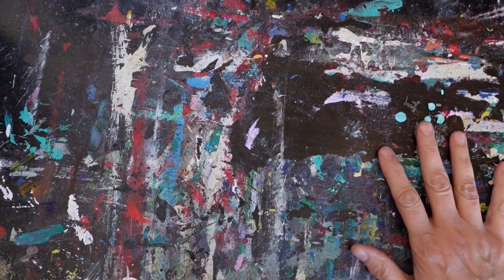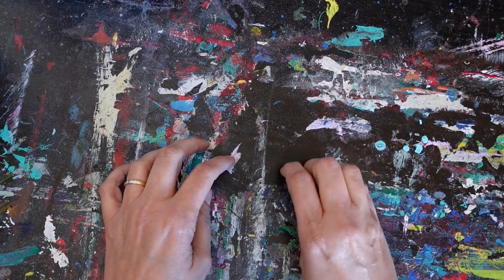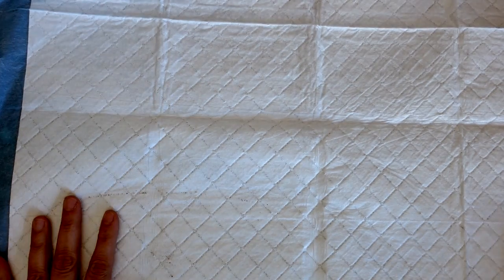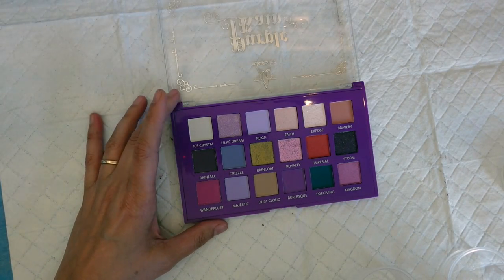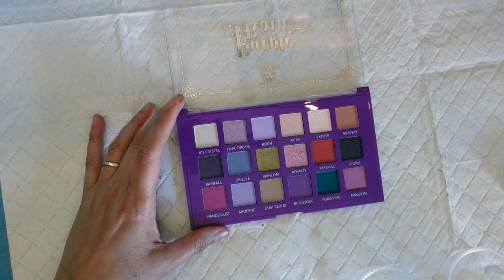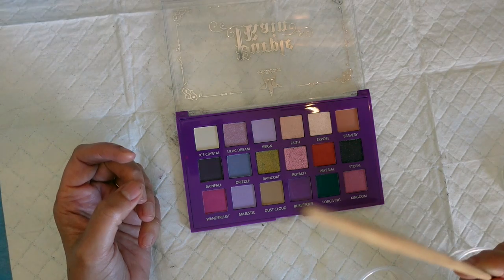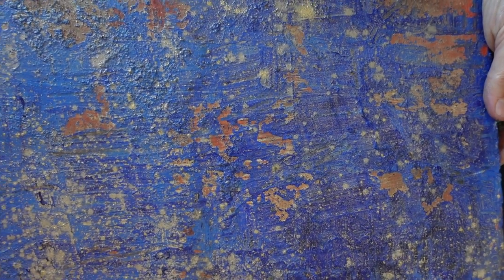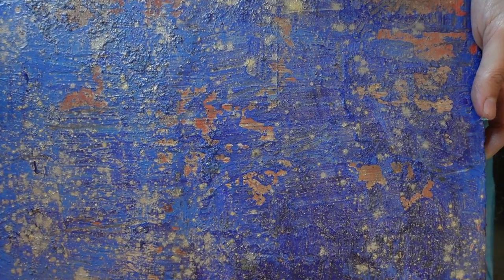Turning Eyeshadow into Art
Hi everyone! I've had a few requests to show what I am doing with the eyeshadows that I am decluttering into art supplies. This video is meant to cover some of that. I have other ideas in the works but at least this gives an idea of what is going on behind the scenes. Enjoy!